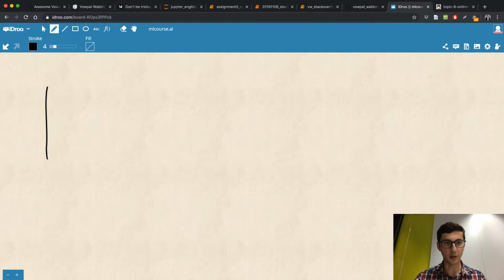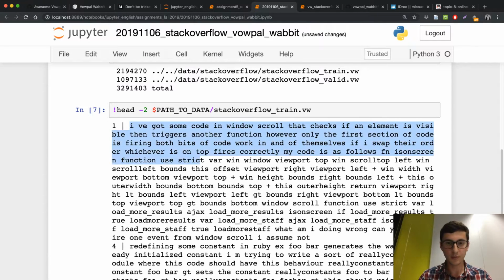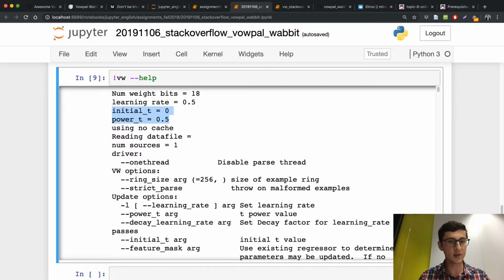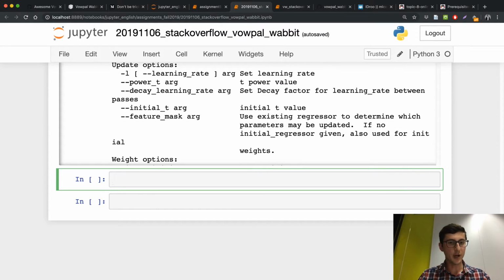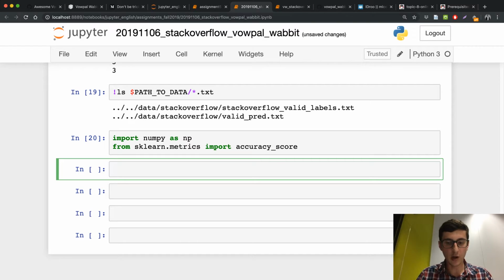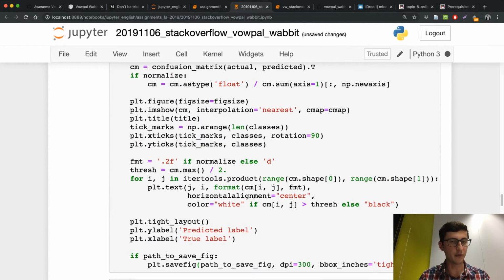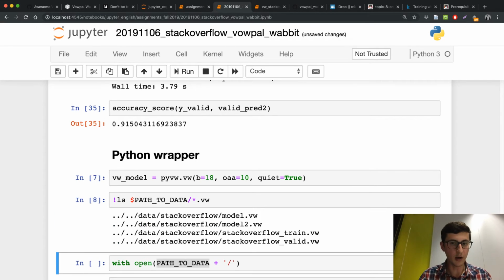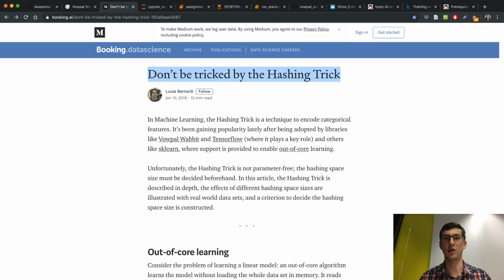mlcourse.ai. Lecture 8. Part 2. Vowpal Wabbit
Here we go on with Stochastic Gradient Descent and discuss Vowpal Wabbit library. During live coding, we train a linear model with several gigabytes of StackOverflow questions in just 30 seconds.